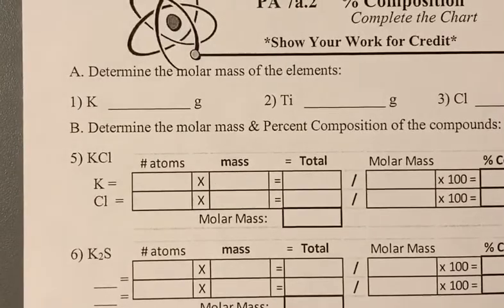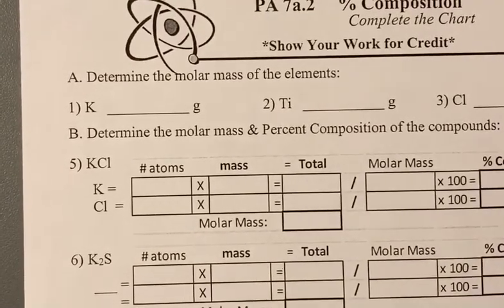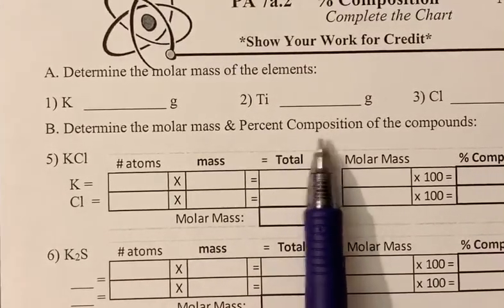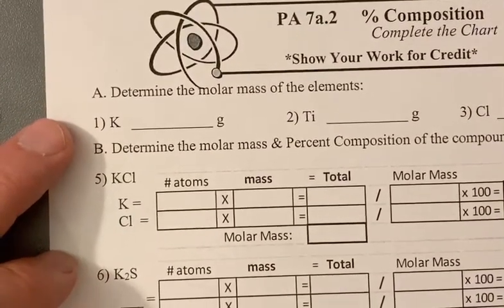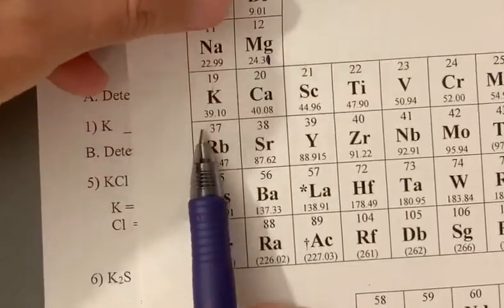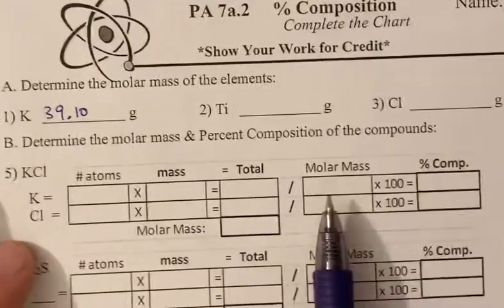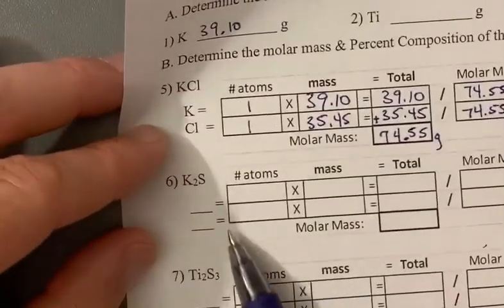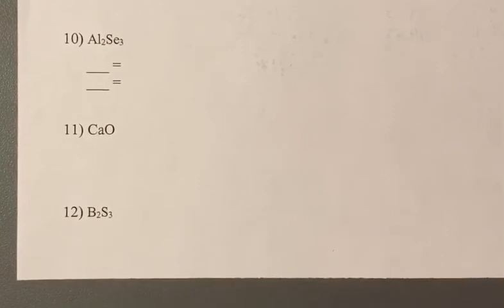PA 7a.2 Percent Composition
Learn how to calculate percent composition based on molar mass for chemical compounds.